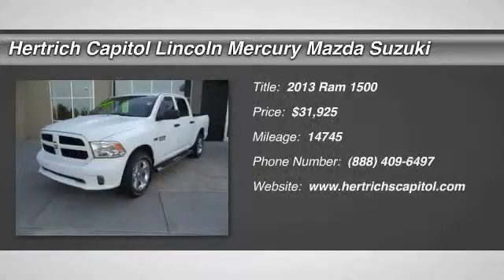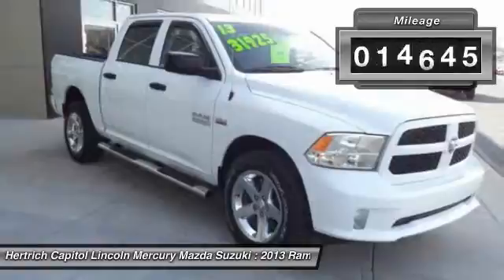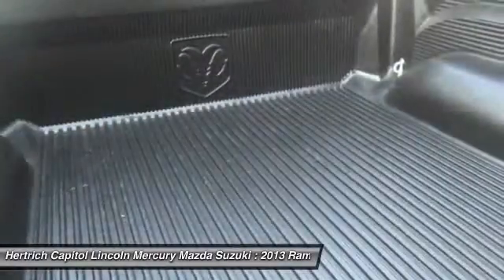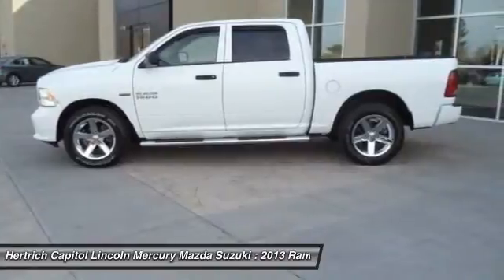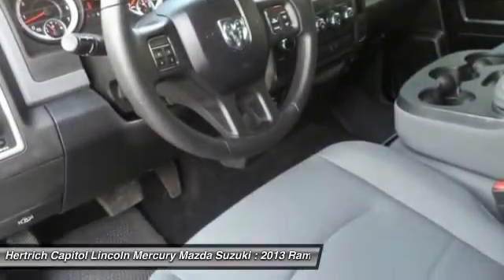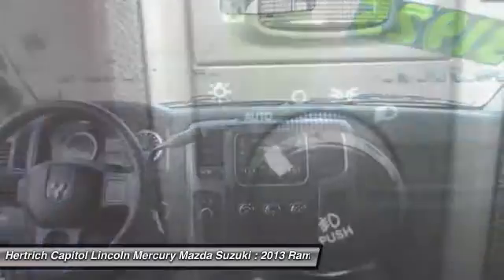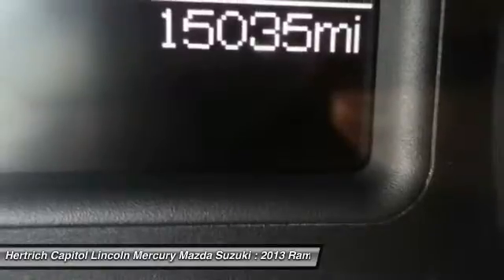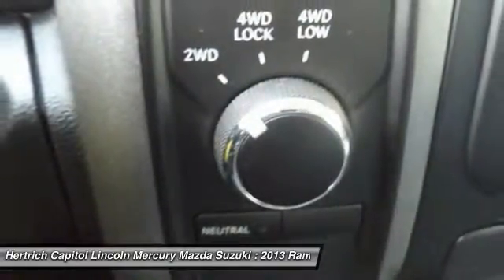2013 Ram 1500 Dover DE P6438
2013 Ram 1500 Express - $31925

Thank you for your interest in one of Hertrich Capitol's online offerings. Please continue for more information regarding this 2013 Ram 1500 Express with 14,745 miles.  Choose from the highest selection of CARFAX one-owner vehicles, like this Ram 1500 at Hertrich Capitol. This 4WD-equipped Ram will handle majestically on any terrain and in any weather condition your may find yourself in. The benefits of driving an Four Wheel Drive vehicle, such as this 1500 Express, include superior acceleration, improved steering, and increased traction and stability.  If you are looking for a pre-owned vehicle that looks brand-new, look no further than this White Ram 1500. This 2013 Ram qualifies for the manufacturer warranty, which ensures that you're going to receive a high-quality vehicle for a great price -- two things Hertrich Capitol strives to provide to every customer.  More information about the 2013 Ram 1500:  The Ram 1500 already offered truck buyers a whole host of reasons to consider it, with power Hemi V8 availability, coilover rear suspension and innovative storage solutions, but with some very effective upgrades in key areas -- namely increased chassis strength, improved base engine power and efficiency, and more intuitive interior ergonomics -- the new Ram raises the bar for full-size trucks.  This model sets itself apart with Multiple model configurations to suit all needs, ample available V8 power with improved V6, increased fuel efficiency, user-friendly cabins, and Ram-Box bed-side storage